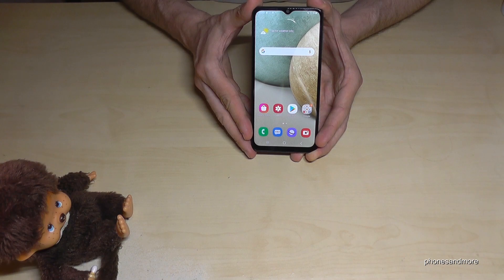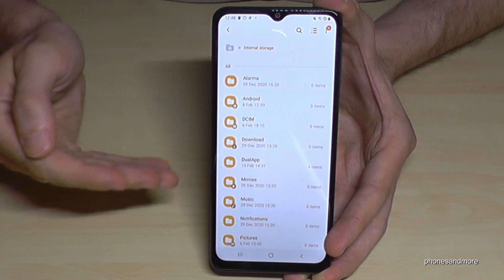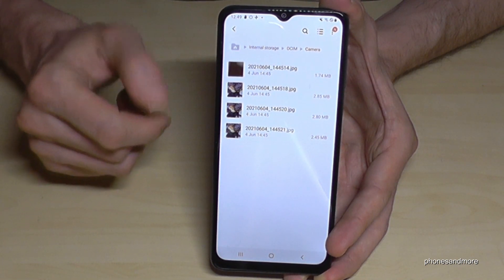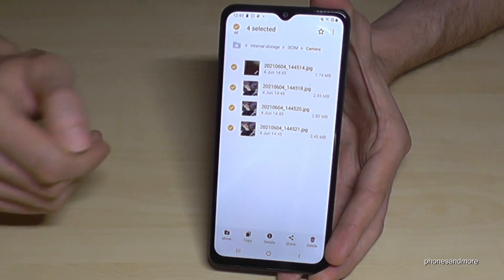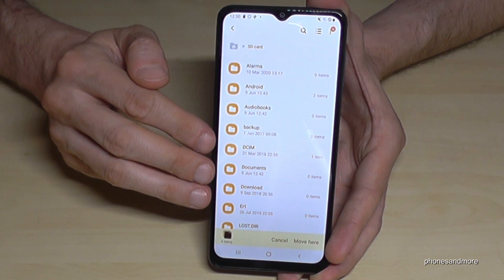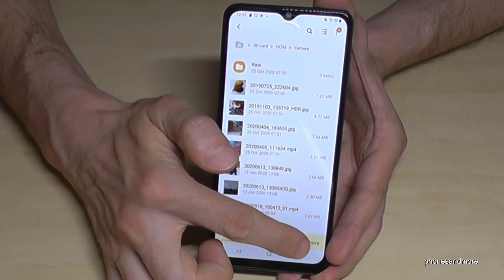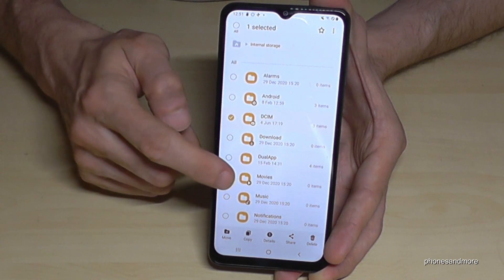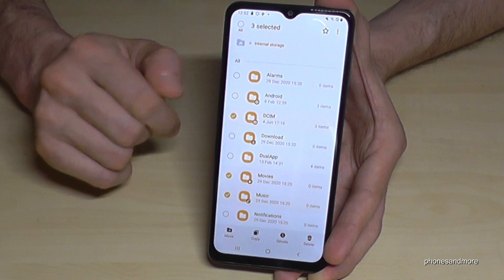Samsung Galaxy M12: How to transfer data from internal storage to micro SD card?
With this video, I want to show you, how you can transfer (copy or move) data from the internal storage to the microSD card of your Samsung Galaxy M12.

Please note, that you cannot transfer apps with this phone!!! Only files like music, videos, documents and images and so on